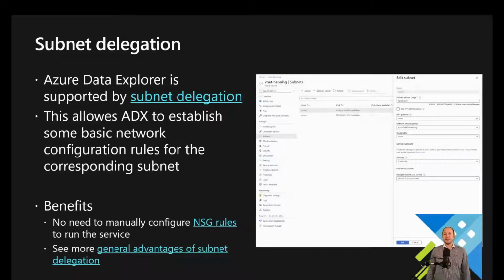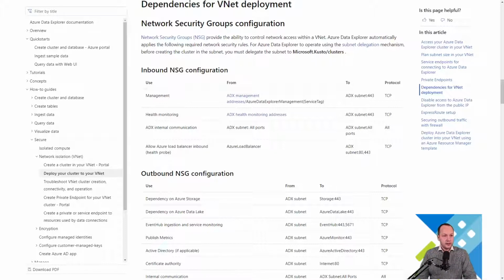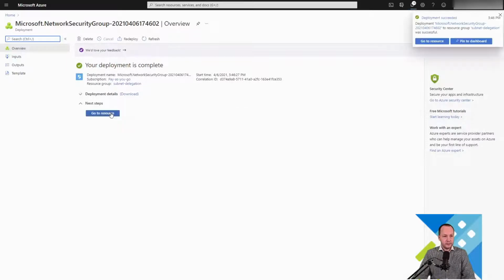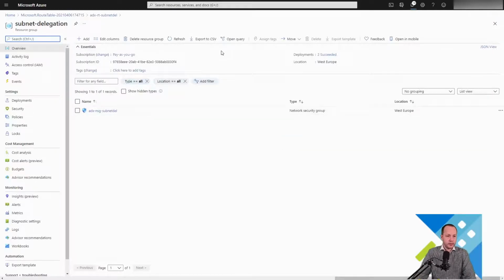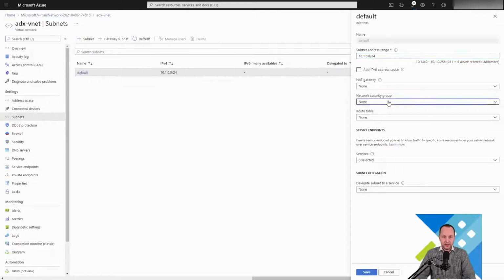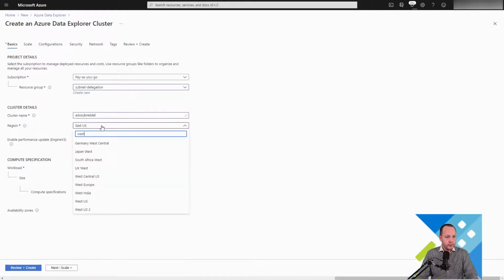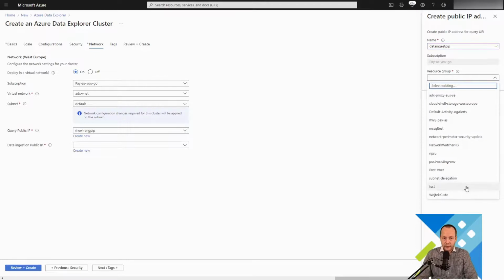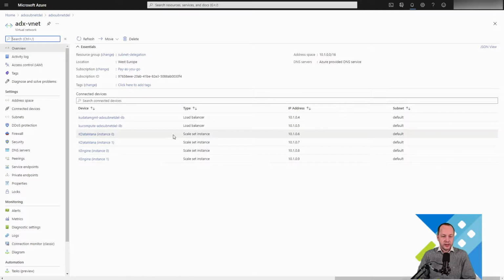Azure Data Explorer Subnet Delegation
Say “Goodbye” to manual configuration of Network Security Group rules to make Azure Data Explorer (ADX) run properly. Subnet delegation enables you to designate a specific subnet to ADX to allow the service to establish some basic network configuration rules.